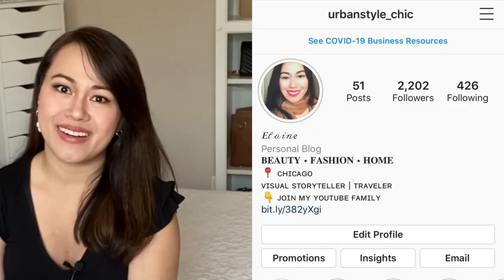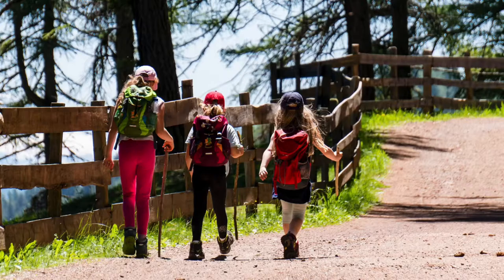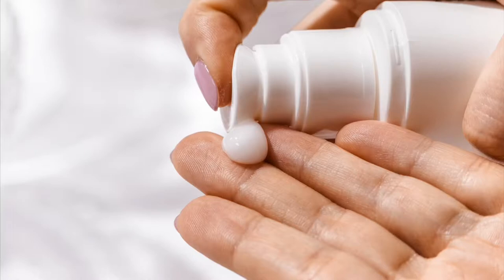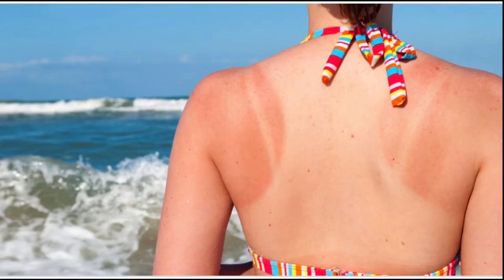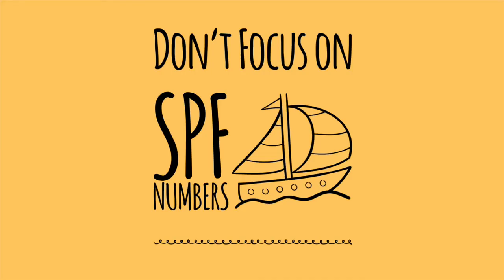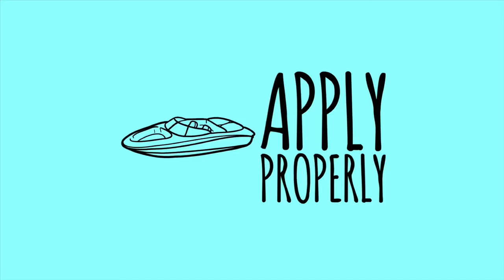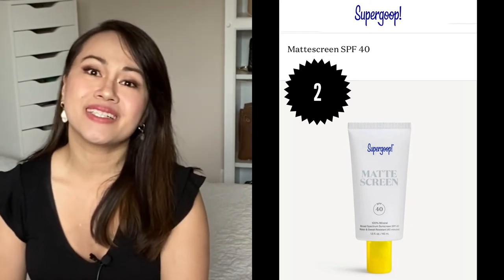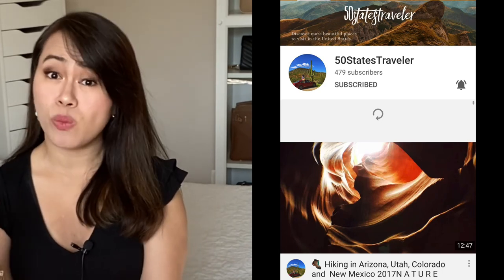My Top 5 Mineral Face Sunscreens | No White Cast Sunblock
Finding the best sunscreen is incredibly overwhelming, so I did the work for you and rounded up the top 5 sunscreens that I’ve tried to protect your skin from the sun’s powerful UV rays. 🧴 ☀️

Stay chic,
𝐸𝓁𝒶𝒾𝓃𝑒

Here's $30 in credit if you wanna try it  +  cashback reward when you shop.

✧ 𝙰𝙼𝙰𝚉𝙾𝙽 𝙿𝚁𝙸𝙼𝙴 𝟹𝟶-𝙳𝙰𝚈 𝚃𝚁𝙸𝙰𝙻
✧ 𝙲𝚁𝙴𝙰𝚃𝙴 𝙰𝙽 𝙰𝙼𝙰𝚉𝙾𝙽 𝚆𝙴𝙳𝙳𝙸𝙽𝙶 𝚁𝙴𝙶𝙸𝚂𝚃𝚁𝚈
✧ 𝙰𝚄𝙳𝙸𝙱𝙻𝙴 𝙶𝙸𝙵𝚃 𝙼𝙴𝙼𝙱𝙴𝚁𝚂𝙷𝙸𝙿
✧ 𝙺𝙸𝙽𝙳𝙻𝙴 𝚄𝙽𝙻𝙸𝙼𝙸𝚃𝙴𝙳 𝙼𝙴𝙼𝙱𝙴𝚁𝚂𝙷𝙸𝙿 𝙿𝙻𝙰𝙽𝚂
✧ 𝙰𝙼𝙰𝚉𝙾𝙽 𝙿𝚁𝙸𝙼𝙴 𝙼𝙾𝚅𝙸𝙴𝚂 𝙰𝙽𝙳 𝚃𝚅 𝚂𝙷𝙾𝚆𝚂 ~ 𝟹𝟶-𝙳𝙰𝚈 𝚃𝚁𝙸𝙰𝙻
✧ 𝙲𝚁𝙴𝙰𝚃𝙴 𝙰𝙽 𝙰𝙼𝙰𝚉𝙾𝙽 𝙱𝙰𝙱𝚈 𝚁𝙴𝙶𝙸𝚂𝚃𝚁𝚈

~Music~ ♫♫